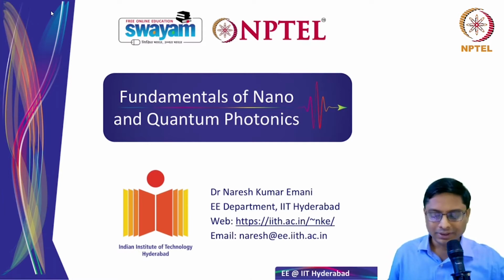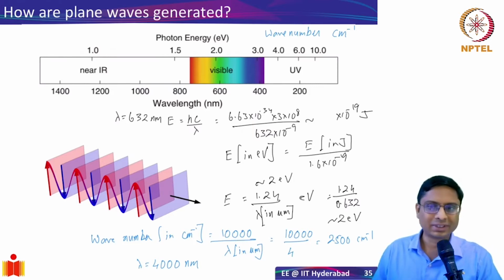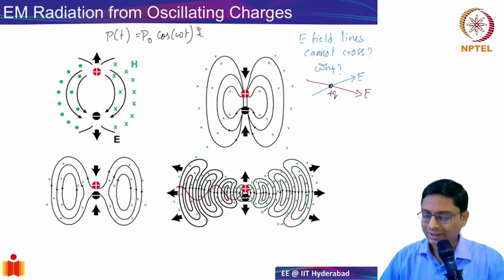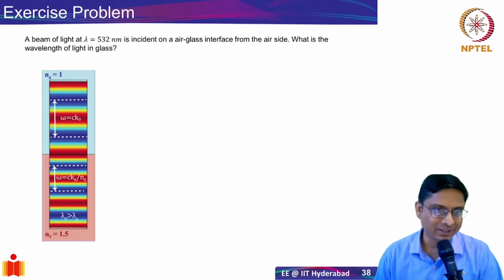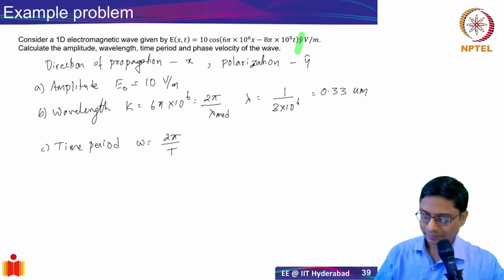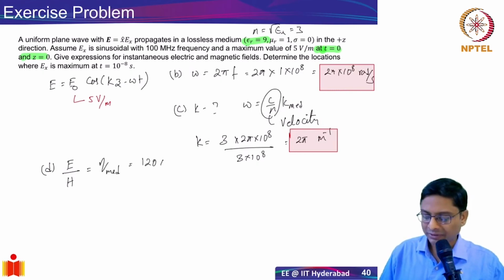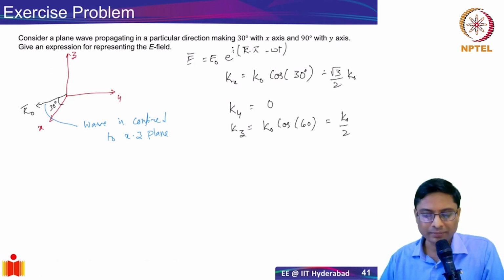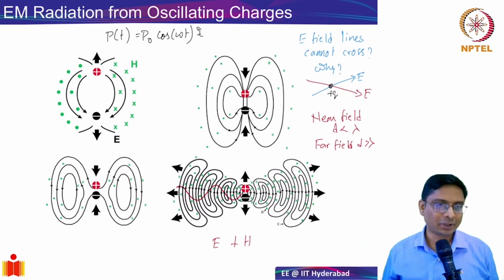Lecture 6: Plane Waves